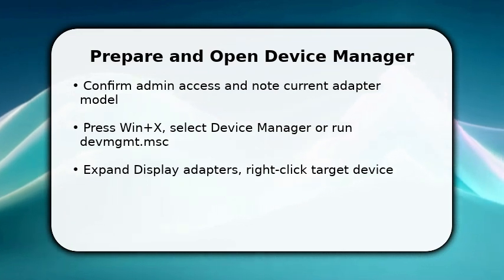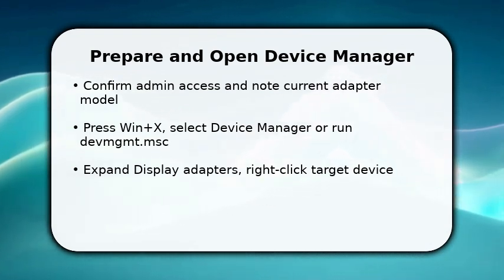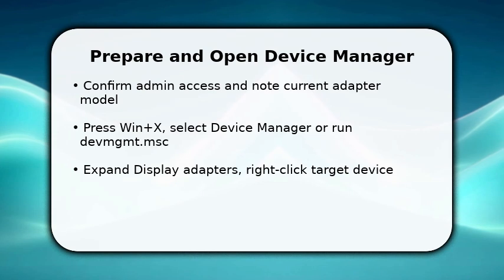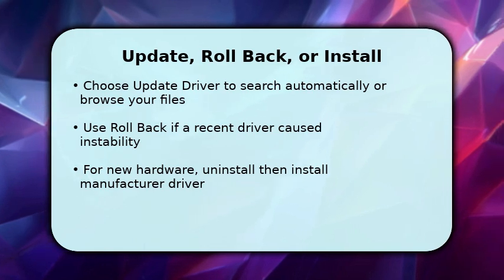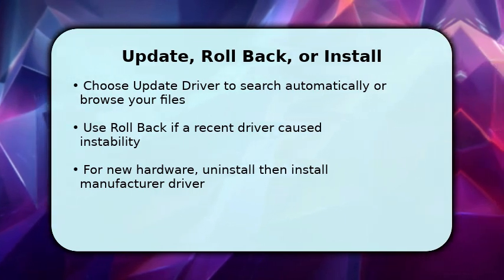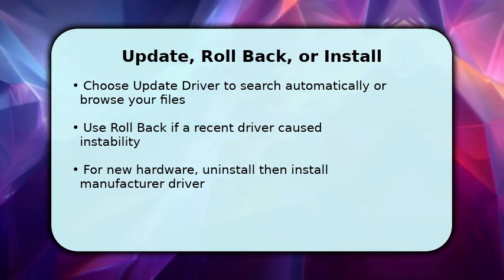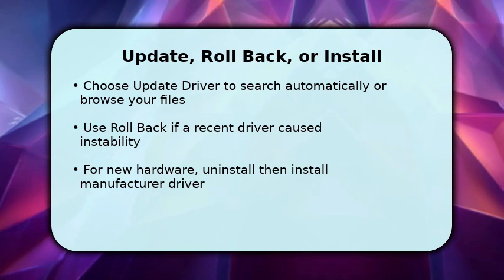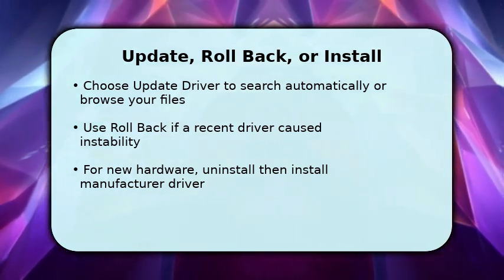How to Change Display Adapter - Full Guide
Discover the step-bythy process of changing your display adapter on Windows. This comprehensive guide covers troubleshooting common issues, selecting compatible hardware, and installing new graphics cards to enhance gaming or work performance.

change display adapter, Windows graphic card installation,